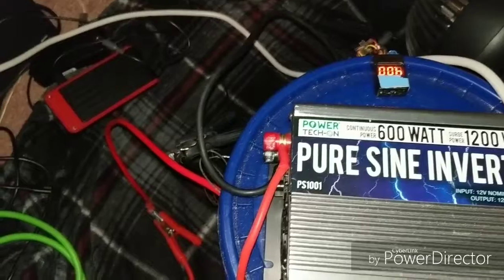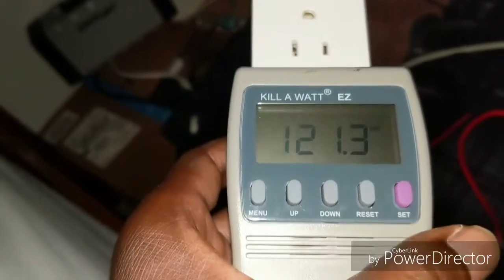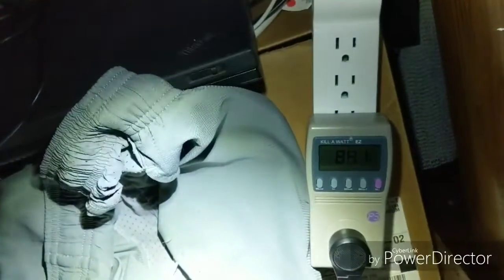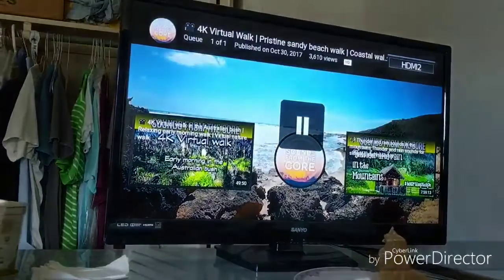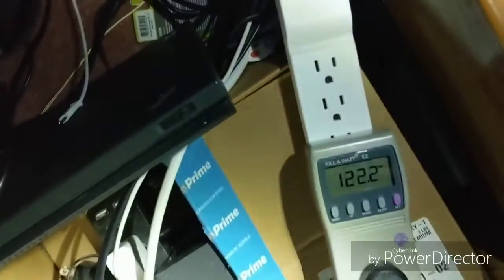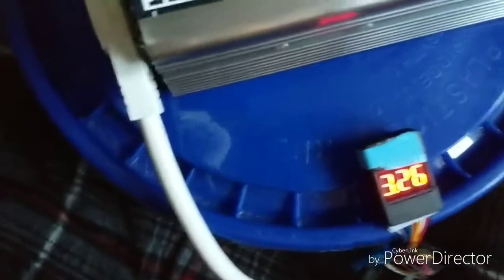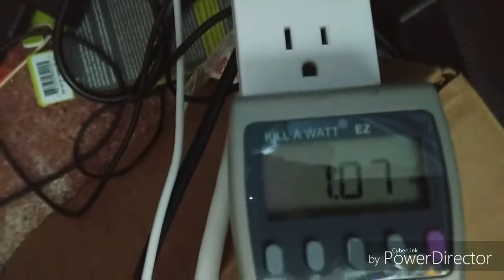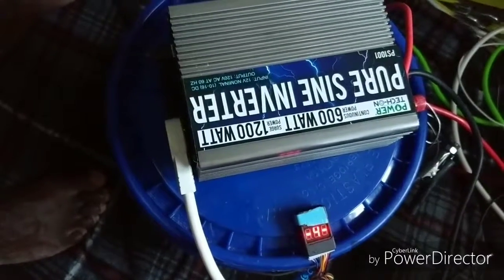Battery bucket capacity testb# 2